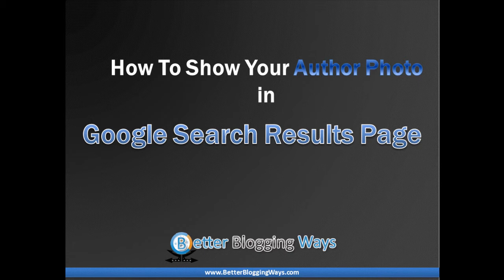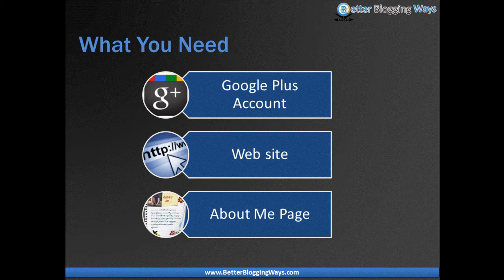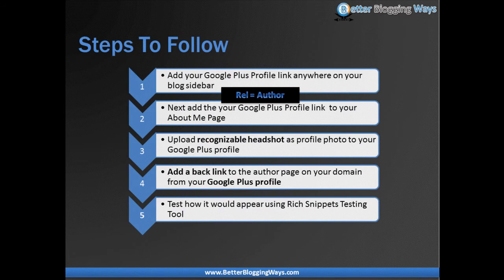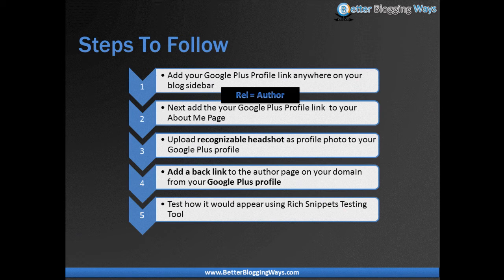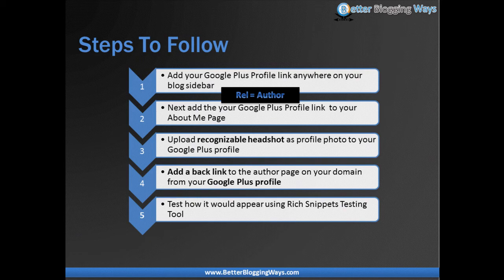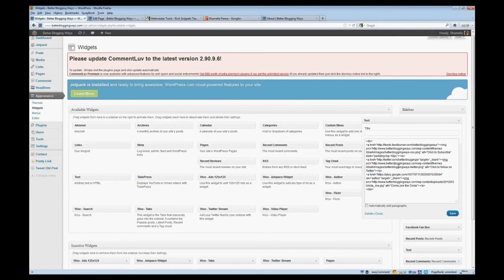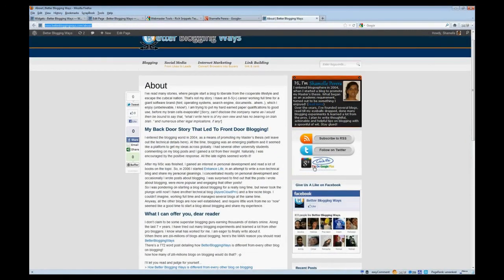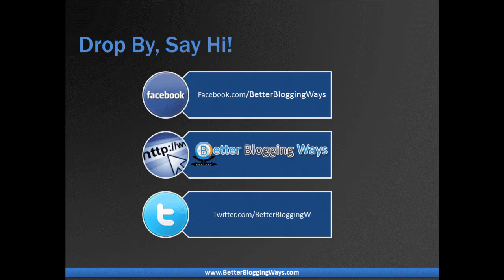Google Authorship: How To Display Your Profile Picture in Google Search Results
With Google Authorship you can display your name and your profile picture in search results next to articles you write. The picture will in turn link to your Google Profile page.

This Video demonstrates how you can add Google Authorship and get your profile picture displayed in the Google Search results for your website/blog.

Google has a tool that makes this very easy so head over to Google's Rich Snippets Testing Tool,
and add your URL an hit preview.